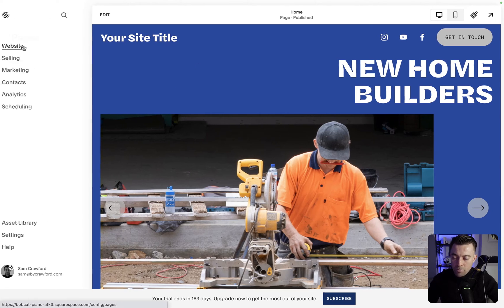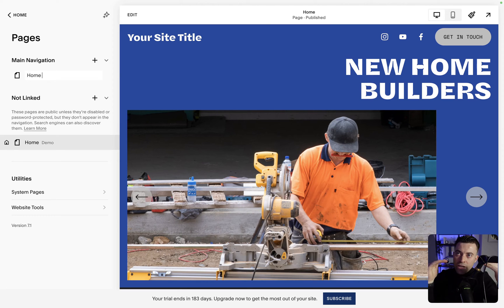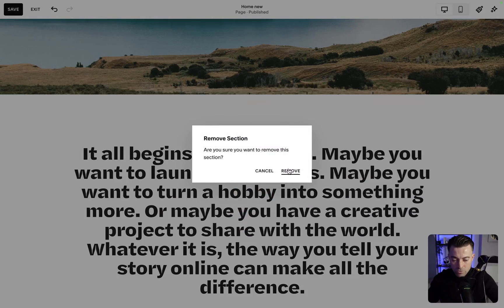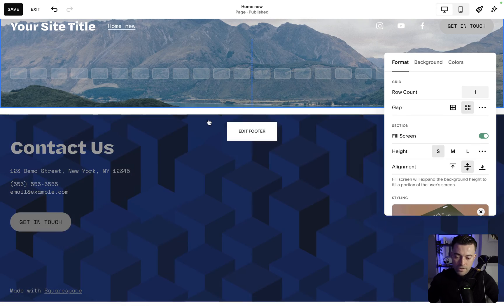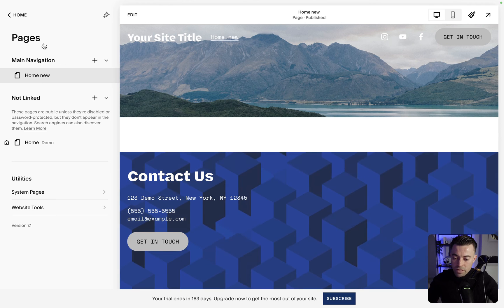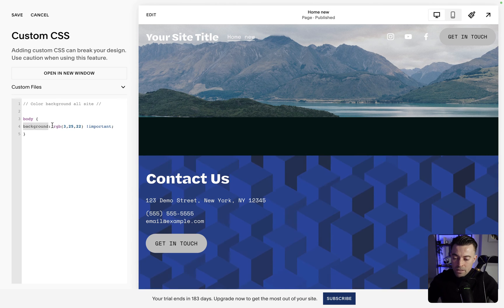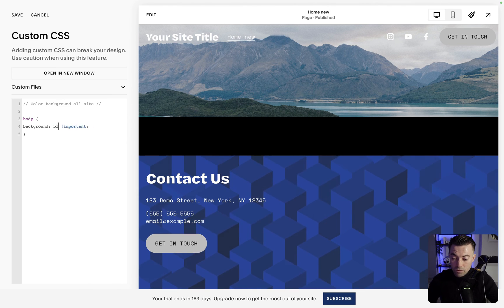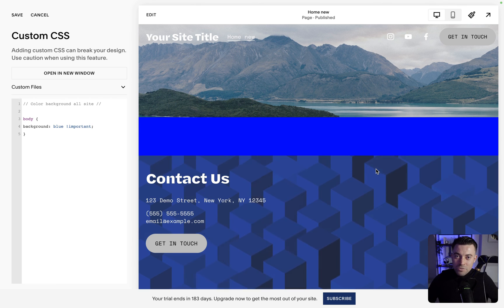Change the Default Background Colour of Your Squarespace Website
to find out more about my expert Squarespace services.

Timestamps

00:00 Intro
00:46 Step-by-step
02:05 Code
02:52 Outro